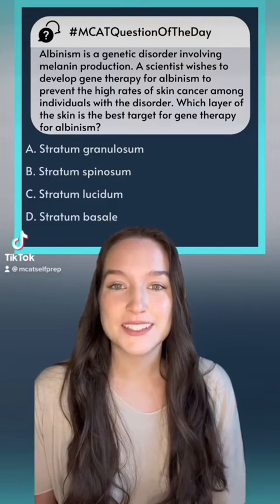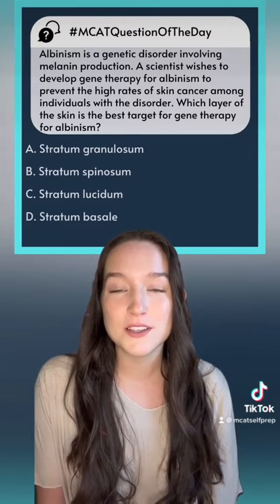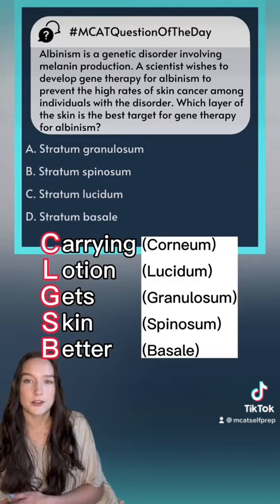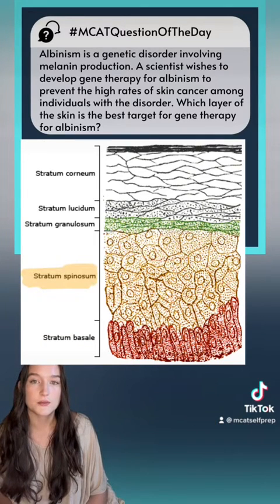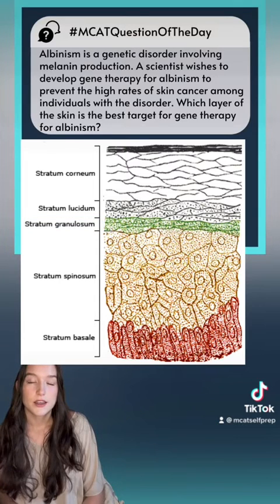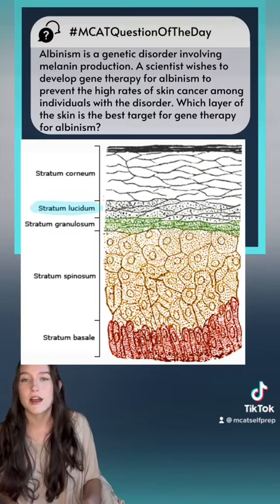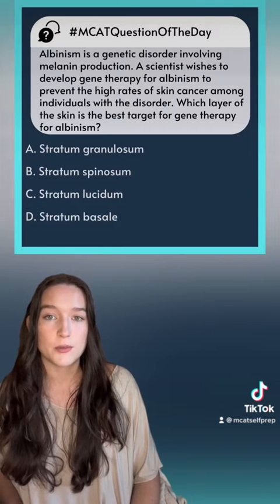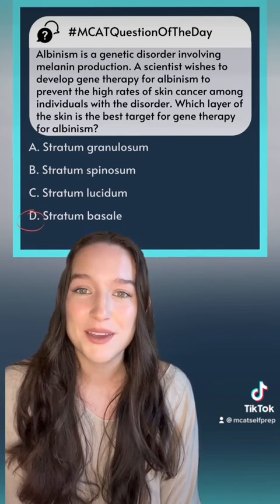MCAT Question of the Day - Layers of Epidermis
There are five layers of the epidermis. Do you know what the purpose of each layer is? In this video, we break down the structure and function of each layer of the epidermis using a real-world example: the development of gene therapy for albinism.